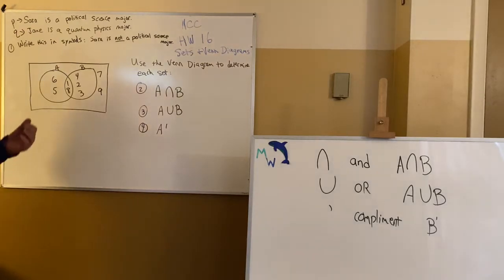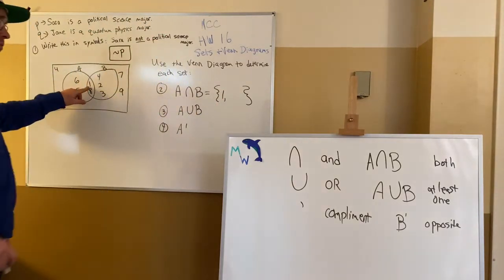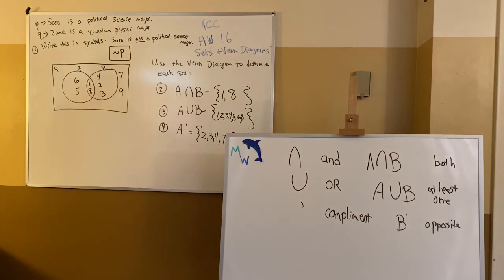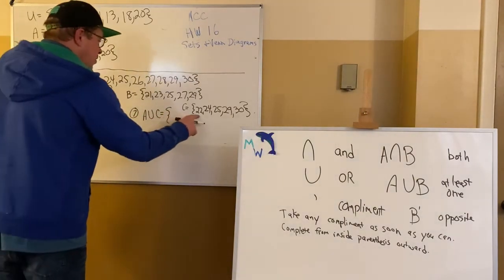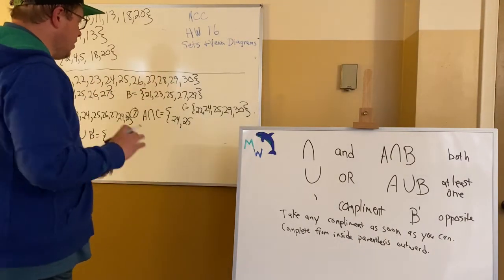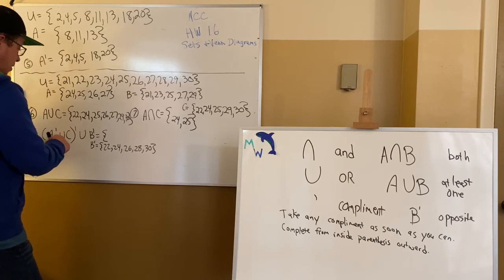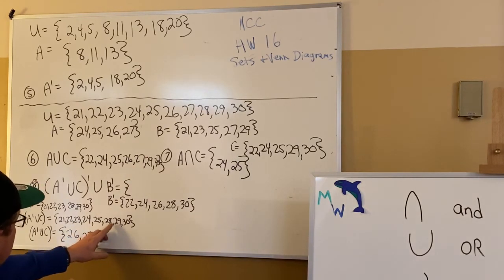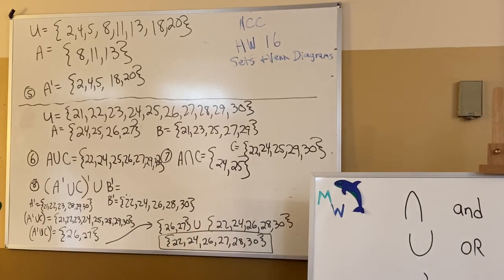QR Homework 21: Sets and Venn Diagrams